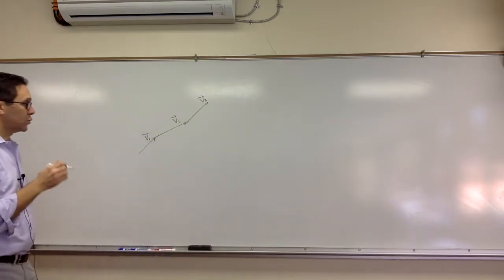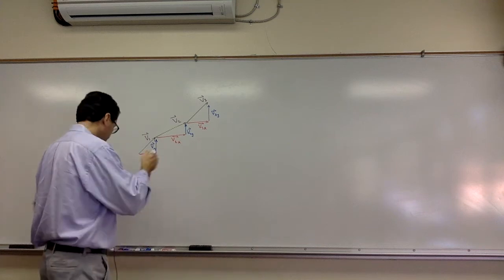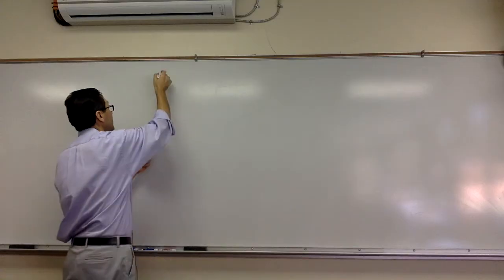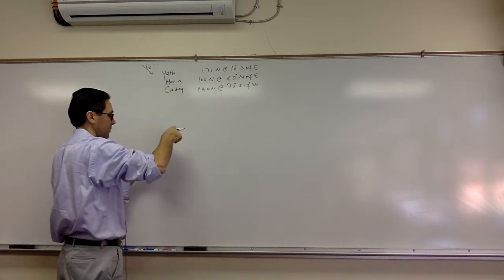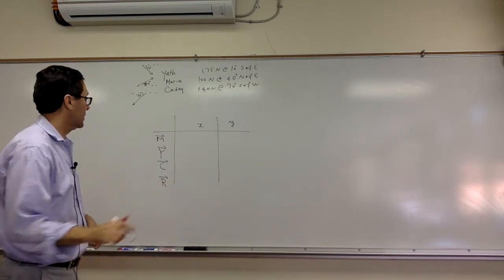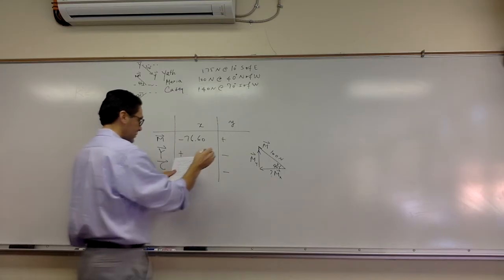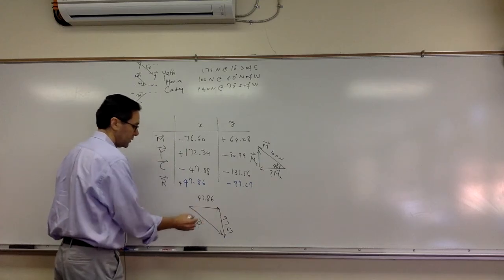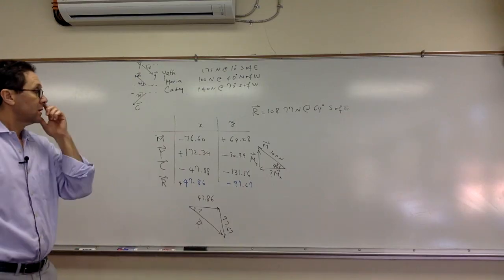Vectors resolution part1 AP